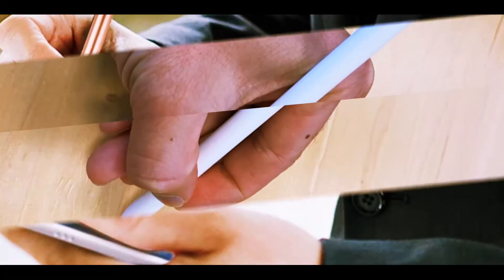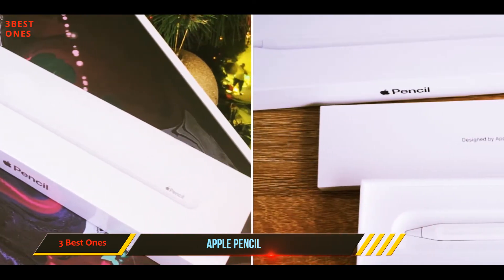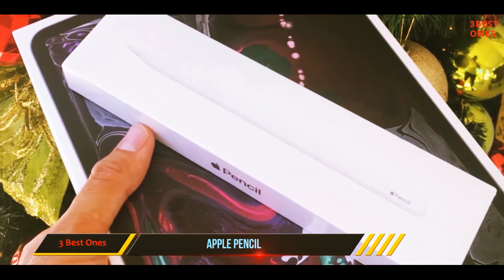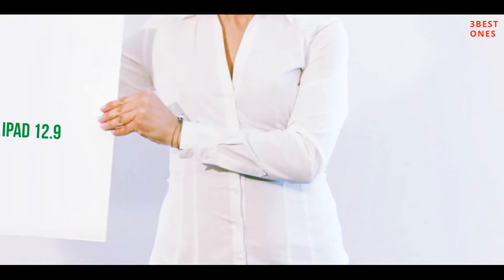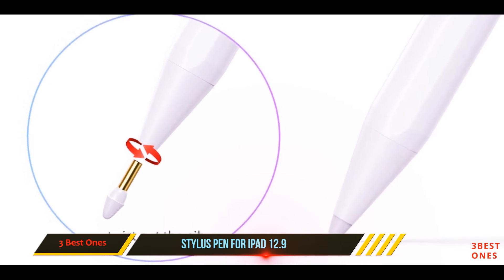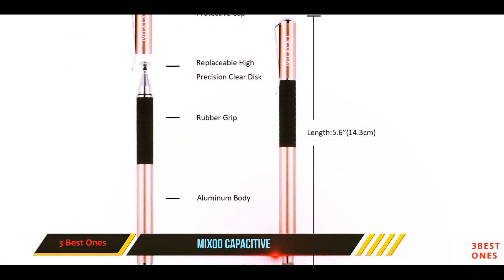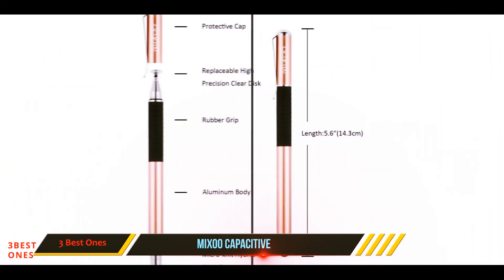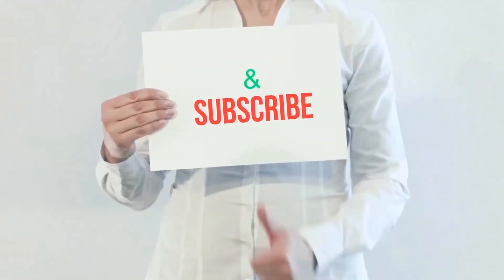Best Stylus Pens 2023 - Top 3 Best Stylus Pens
✓ 1. Mixoo Capacitive ▶️
✓ 2. Stylus Pen for iPad 12.9 ▶️
✓ 3. Apple Pencil ▶️
►Canada Links◄
✓ 1. Mixoo Capacitive ▶️
✓ 3. Apple Pencil ▶️
►UK Links◄
✓ 1. Mixoo Capacitive ▶️
✓ 3. Apple Pencil ▶️

This is my top 3 Best Stylus Pens, That I mention in this video.